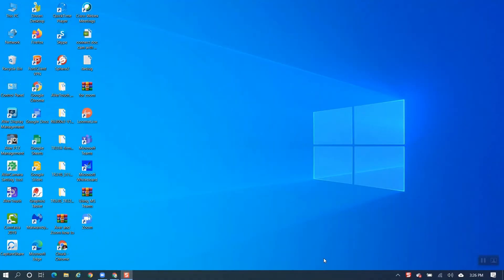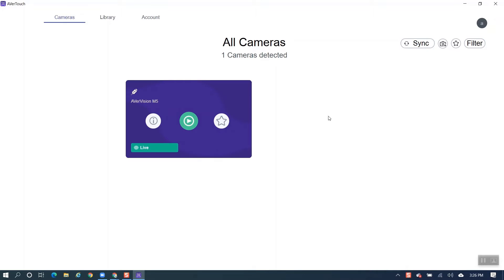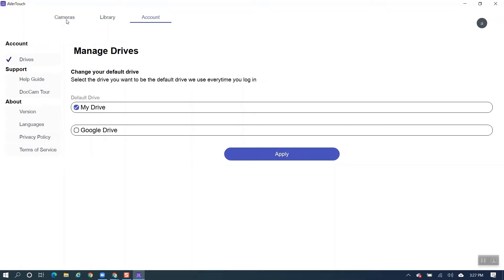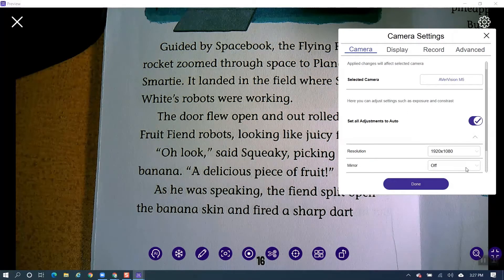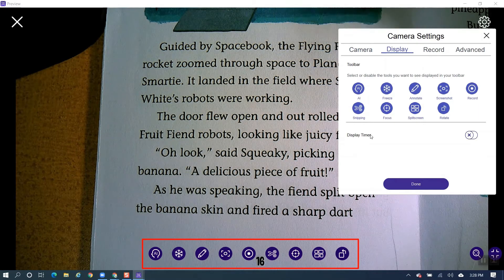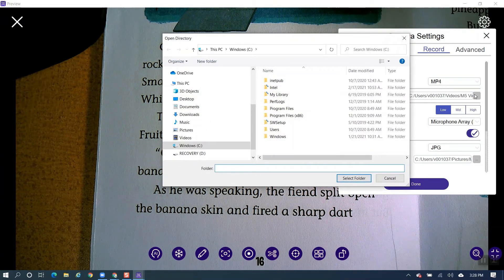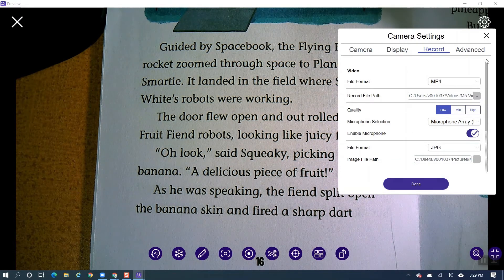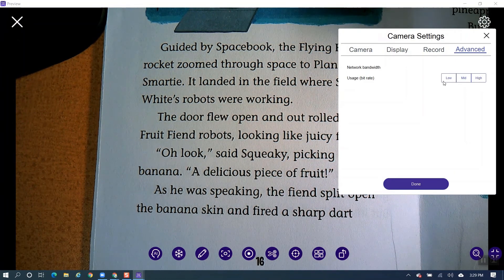Getting Started with the M5 and AverTouch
Compact. Portable. Affordable. Distance Learning Ready!
The M5 distance learning document camera is a plug-n-play, easy-to-use, yet high-quality document camera that is perfect for both the classroom and home use, regardless of where instruction is taking place. With an 8MP camera putting out Ultra High Definition (UHD) resolution and frame rates up to 60FPS, content is clear, crisp and smooth, while the 360° swivel camera head allows you to point the camera in any direction in the room. Keep your students engaged whether they are in the classroom, learning from home, or a combination of both!